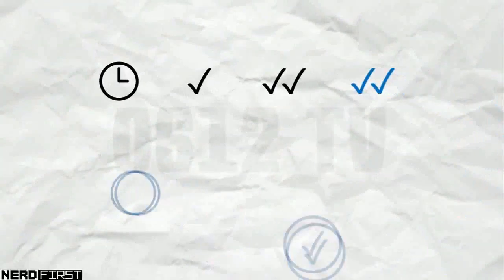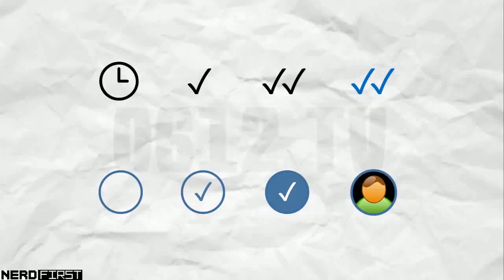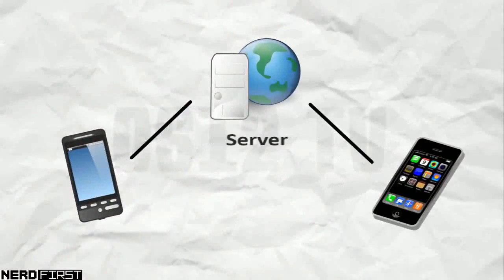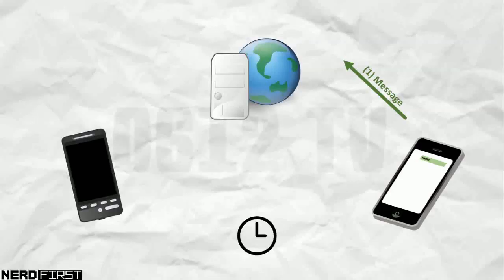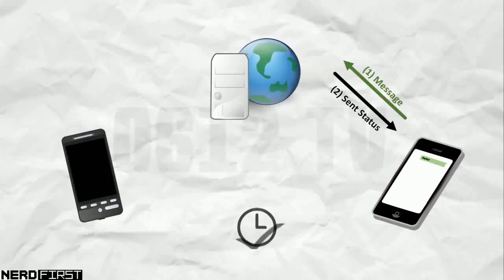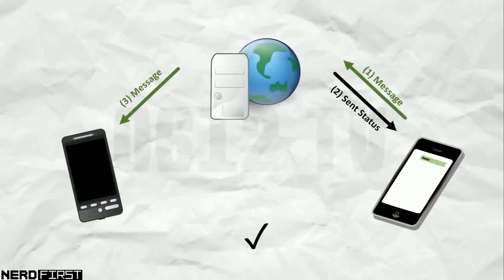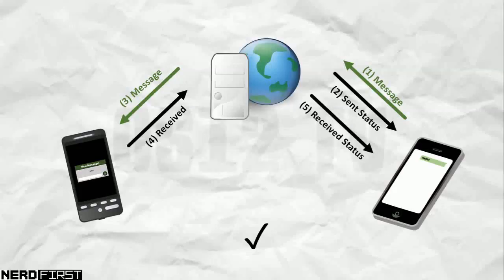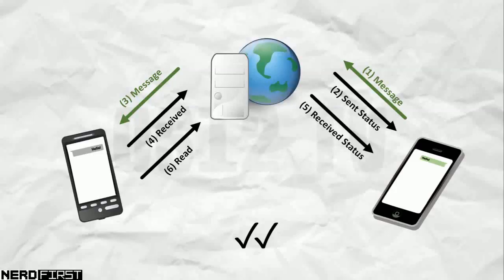Checkmarks in Chat Apps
When we sent messages in chat apps like Whatsapp or Facebook Messenger, we often see a tick telling us something about the message's delivery status. While we have a broad idea of what these symbols mean, what exactly does this reflect from a technical standpoint? This is surprisingly complex!

= 0612 TV =
0612 TV, a sub-project of NERDfirst.net, is an educational YouTube channel. Started in 2008, we have now covered a wide range of topics, from areas such as Programming, Algorithms and Computing Theories, Computer Graphics, Photography, and Specialized Guides for using software such as FFMPEG, Deshaker, GIMP and more!